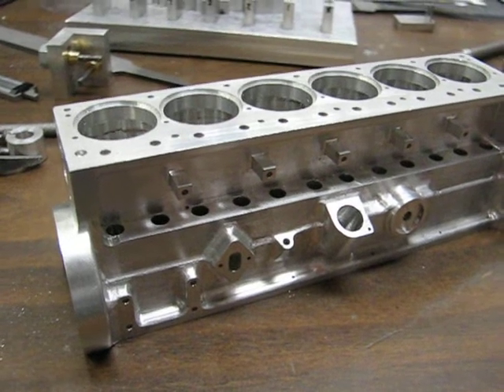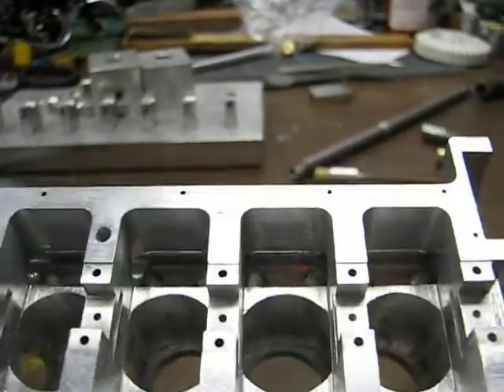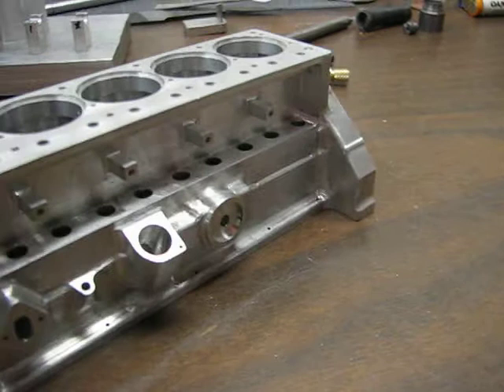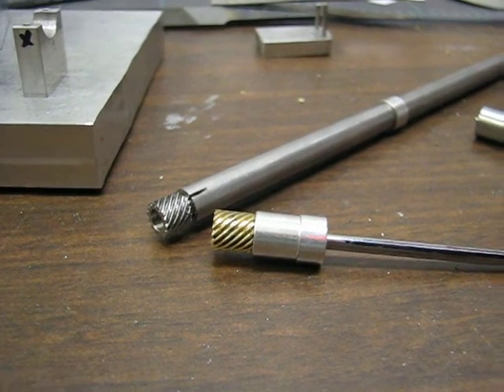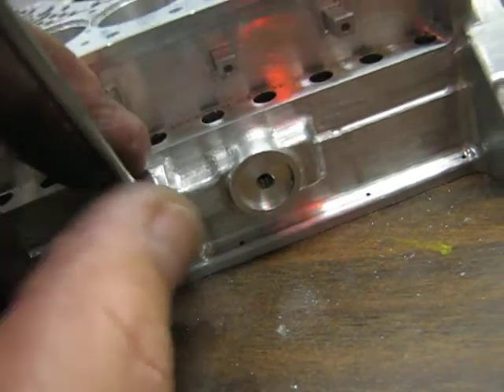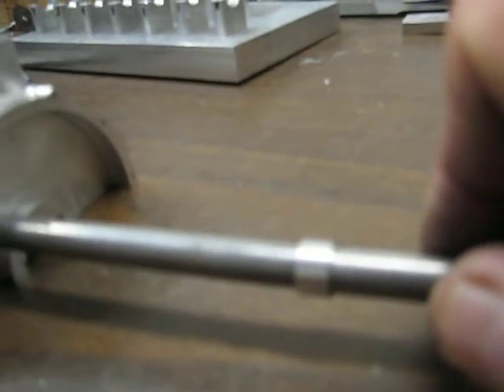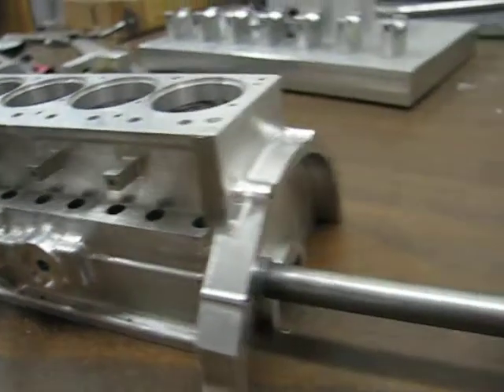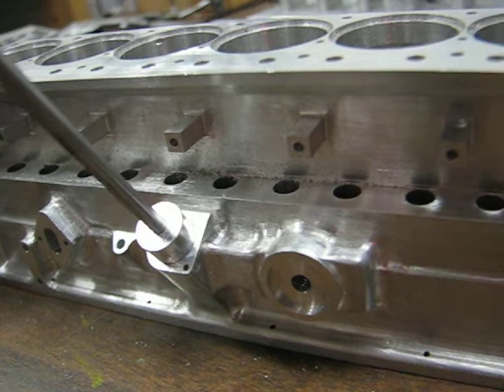FORD 300 SIX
My current project is building an operating scale model of a Ford 300 I six engine. This engine will have a bore and stroke of .75x.875. It will be water cooled with a splash oil system for now. I'm trying to replicate most of the visible features of the 300 engine. It will have an electronic ignition with a Hall trigger and actual miniature spark plugs, 8-82 thread.